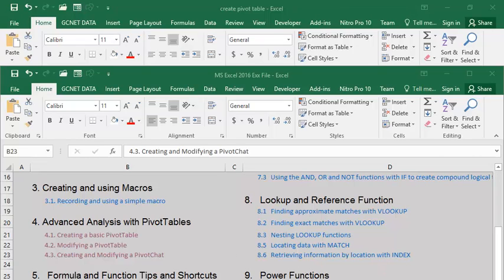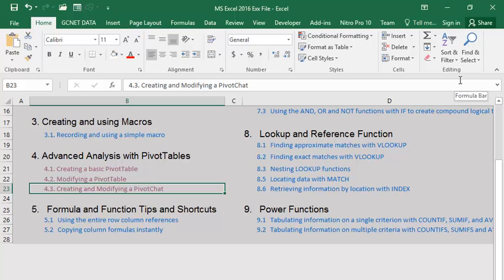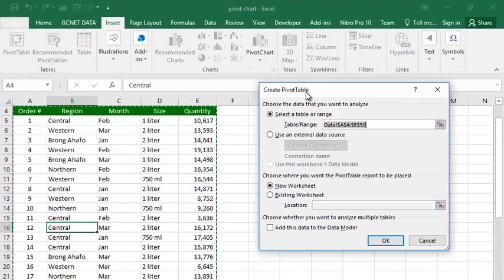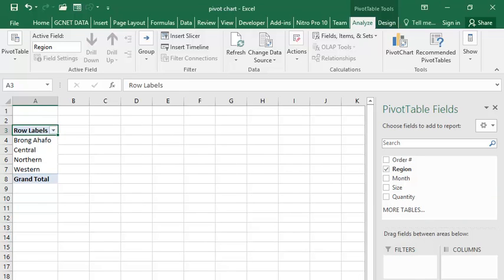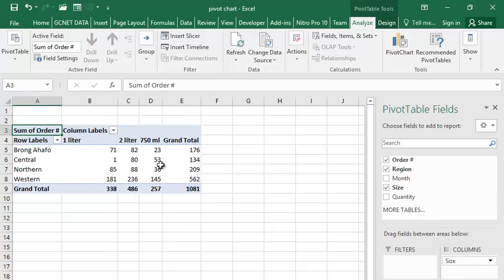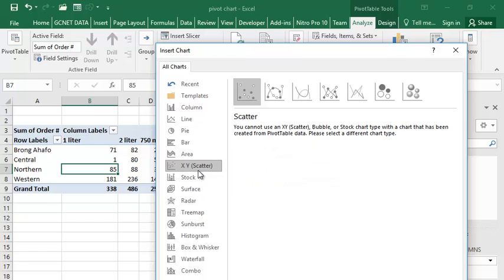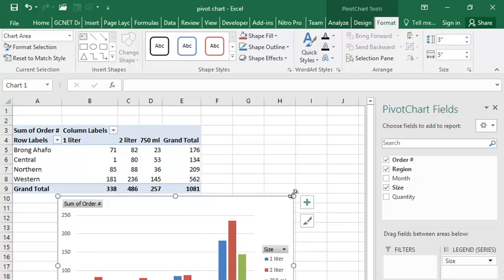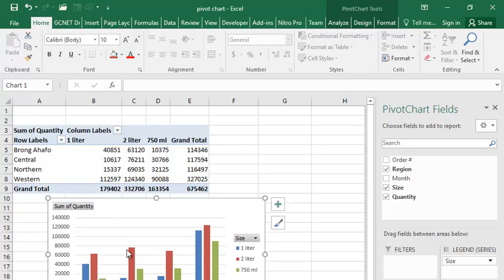PIVOT CHART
How to create a Pivot Chart and Pivot Table